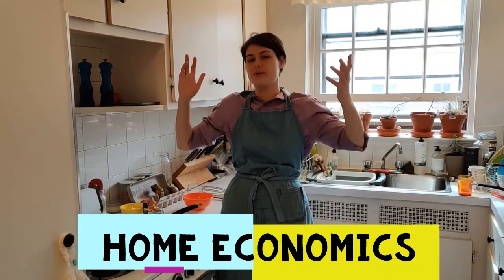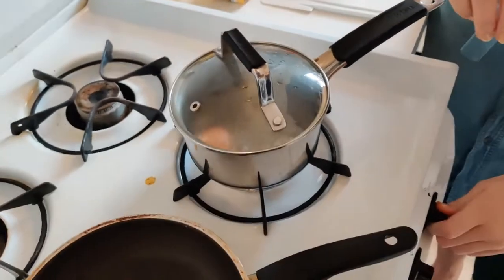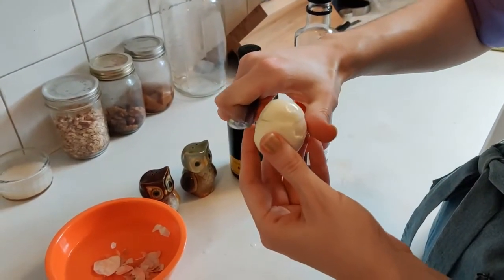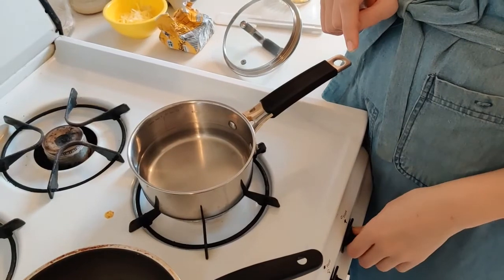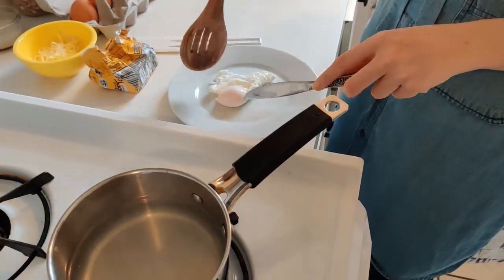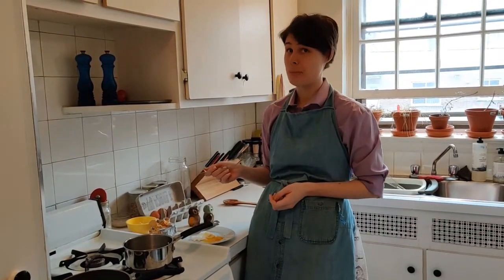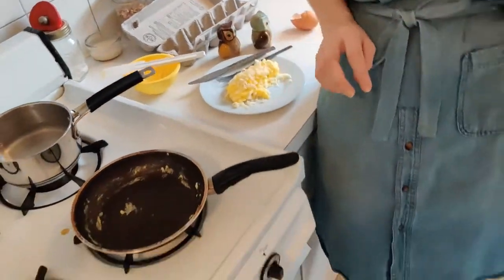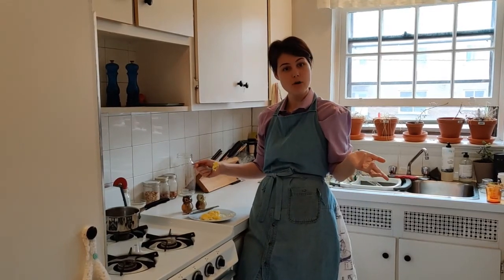Home Economics Online: Eggs Three Ways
Jessica's three favourite ways to cook eggs (hard boiled, poached, and scrambled) are candidates for your breakfast tomorrow! Don't forget the most important part: washing the dishes!